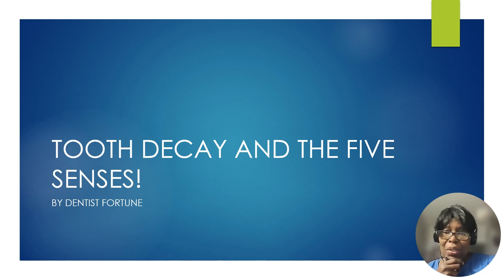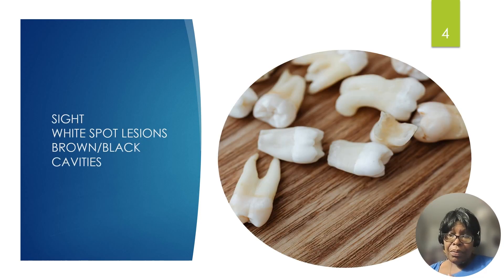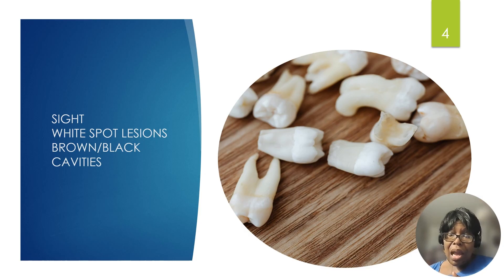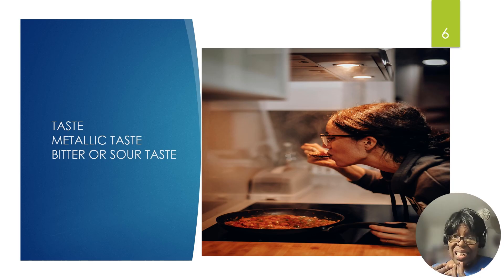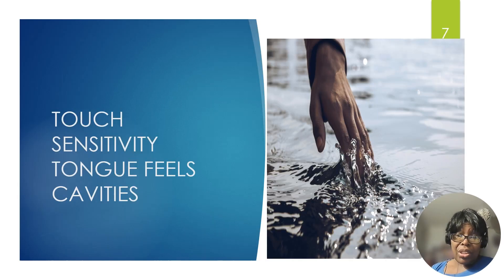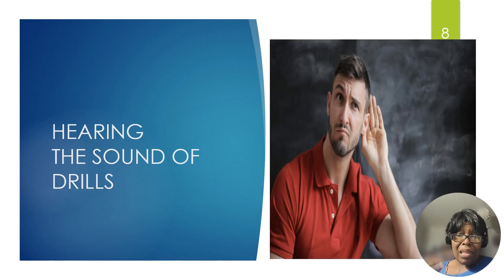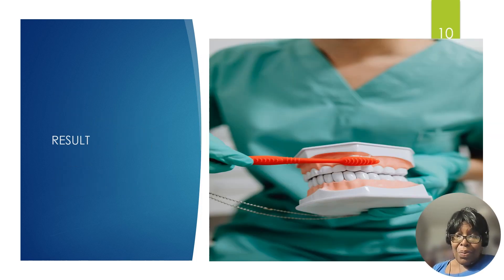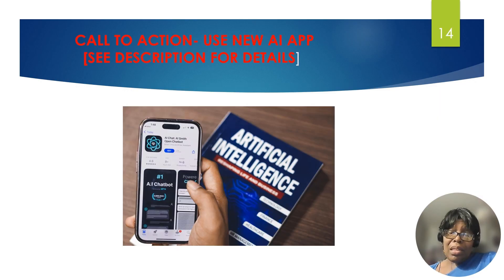Tooth Decay and The Five Senses 2025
🦷 Did you know *tooth decay can affect all five senses?* In this video, we explore how dental health connects with taste, smell, touch, sight, and even hearing.

👉 *The Five Senses & Tooth Decay:*
1️⃣ *Taste* – Decay changes the way food tastes.
2️⃣ *Smell* – Bad breath is a warning sign.
3️⃣ *Touch* – Tooth sensitivity signals enamel damage.
4️⃣ *Sight* – White patches show early decay.
5️⃣ *Hearing* – Pain can radiate to the ear.

💡 *Exciting News:* We’re developing an *AI-powered app* to help people track how they feel about tooth decay. Want to be among the first 100 to test it?